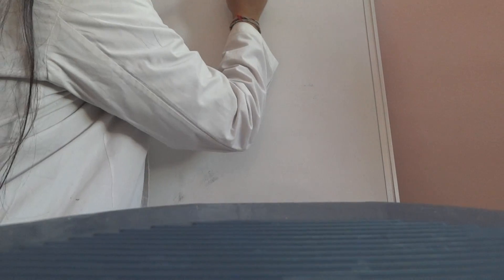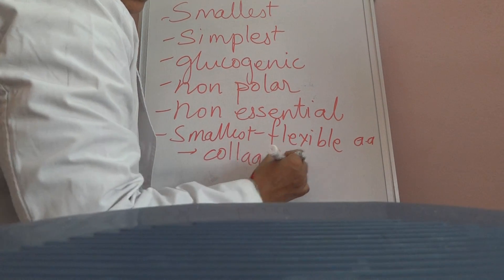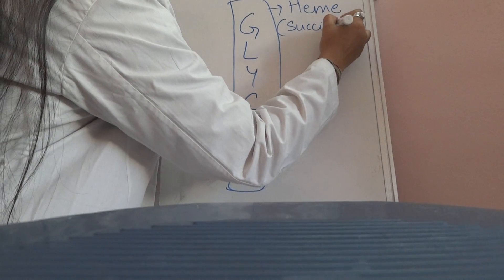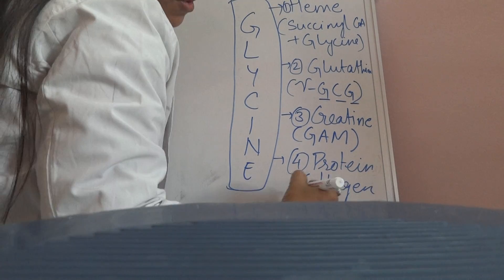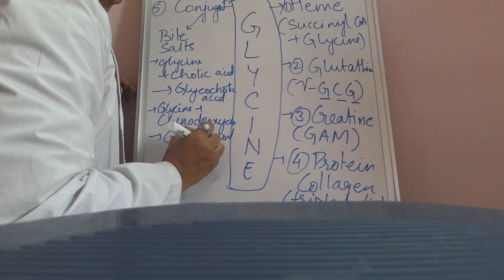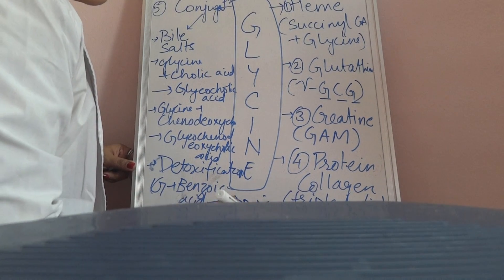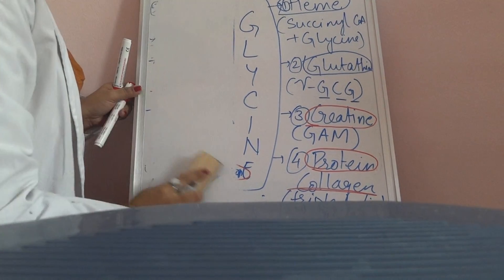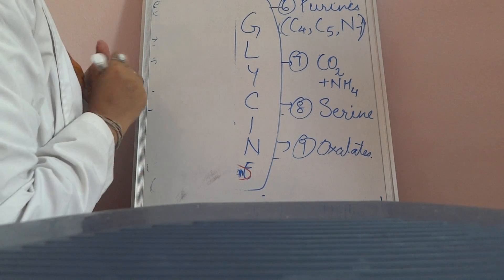Biochemistry amino acid-glycine/biochemistry cycles/metabolism of amino acids